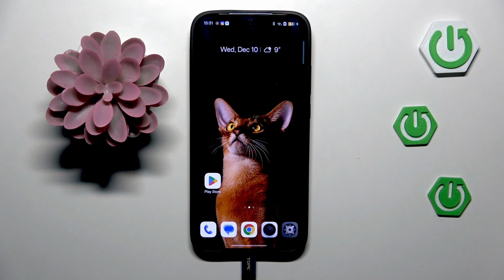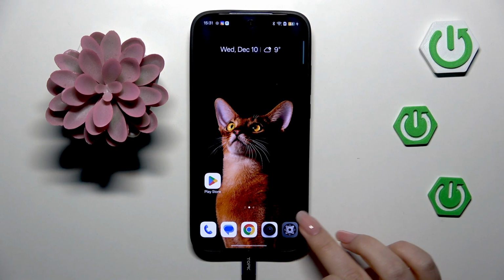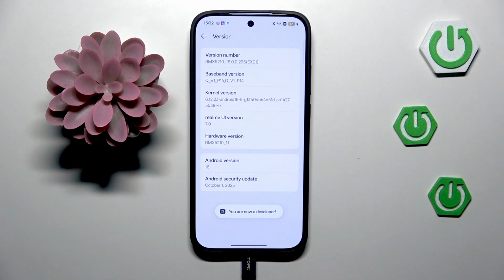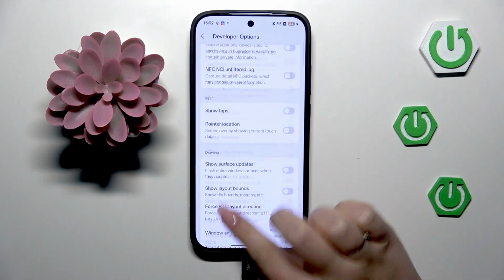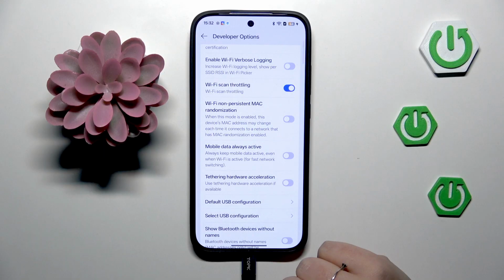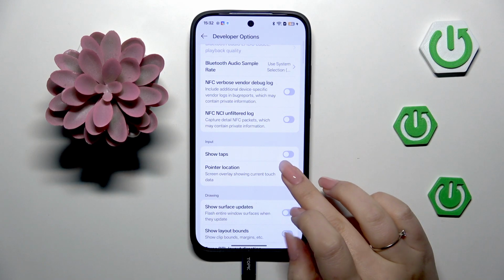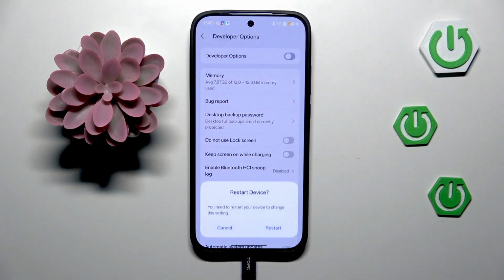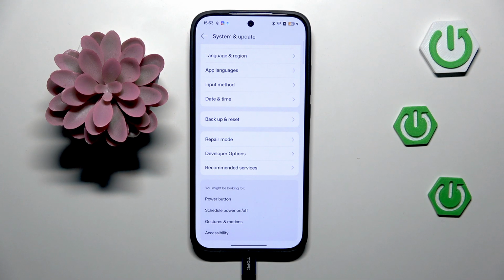How to Enable Developer Options on REALME GT8 Pro Dream Edition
In this video I show how to enable and use Developer Options on the REALME GT8 Pro Dream Edition. You will learn where to find the About menu, how to tap the version/localize version number to activate developer mode, confirm with your screen lock, and access the full Developer options list. I also explain key settings like Strict Mode, animation scales, USB and Wi‑Fi options, how to toggle items, and how to safely turn Developer Options off when you’re done.

How to turn off developer options on REALME GT8 Pro Dream Edition?
Where is Developer options in REALME GT8 Pro Dream Edition settings?

0:00 Intro – What we will do
0:08 Open Settings and scroll to About device
0:20 Find Version / Localize version number
0:32 Tap version repeatedly and confirm with screen lock to enable
0:45 Go back to Settings → System & Update → Developer options
1:11 Overview of important options: Strict Mode, animations, USB/Wi‑Fi
1:25 How to toggle settings and how to turn off Developer Options (restart)
1:58 Outro – tips, keep options on if customized, subscribe